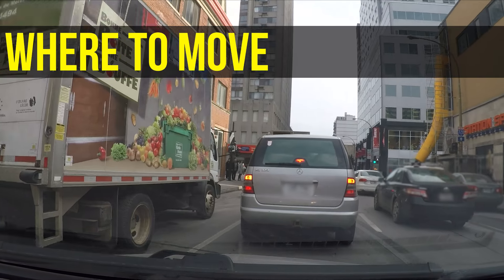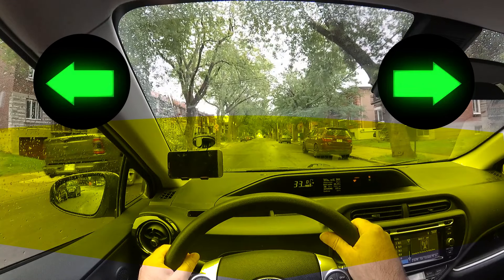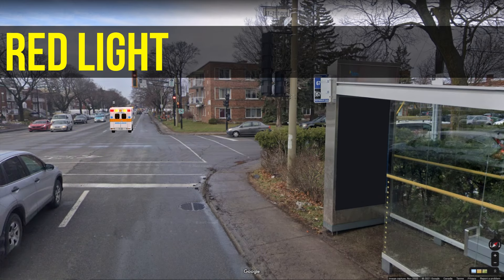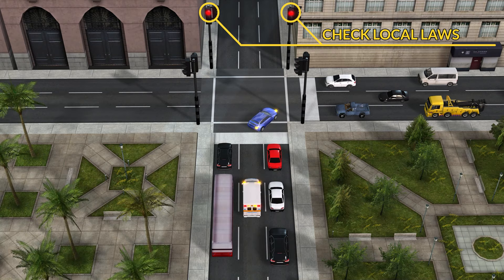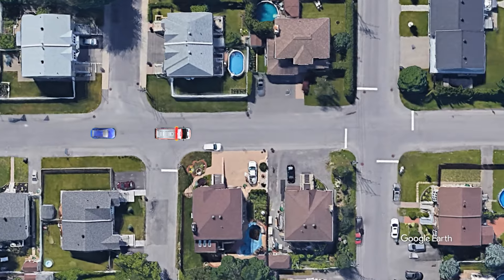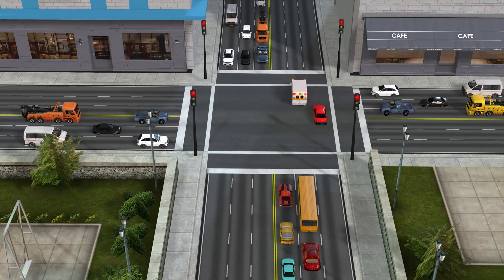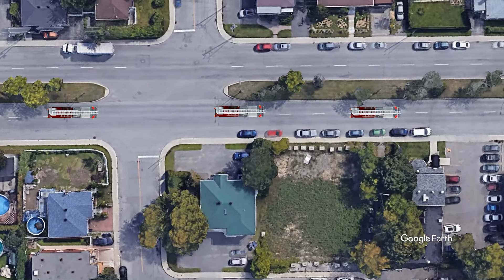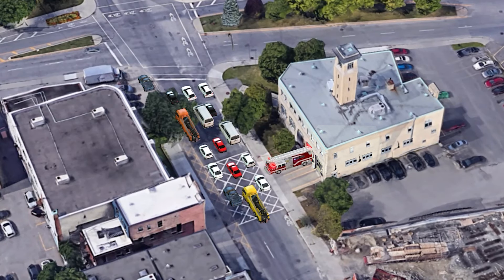How To Deal With Emergency Vehicles – Part 1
How To Deal With Emergency Vehicles – Part 1. In this video: where to move when there are emergency vehicles around, can we cross a red light to let an emergency vehicle pass? When there’s one emergency vehicle, there could be several others, and crossing intersections when we hear or see an emergency vehicle.

Note: While I try to make my videos as universal as possible, rules and laws may vary according to the place where you’re driving and might be different from the ones in this video. Always drive according to the laws and rules that apply to the place where you are driving. Requirements at the driving exam may also be different than the ones shown here. Always respect the requirements that apply to the place where you are passing your driving exam. By doing anything presented in this video, you assume full responsibility for anything that may happen.